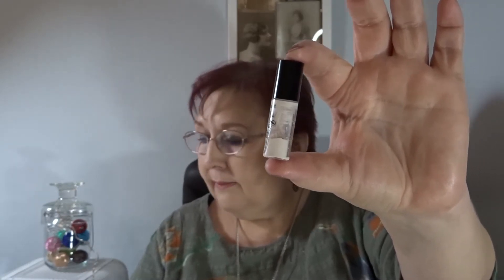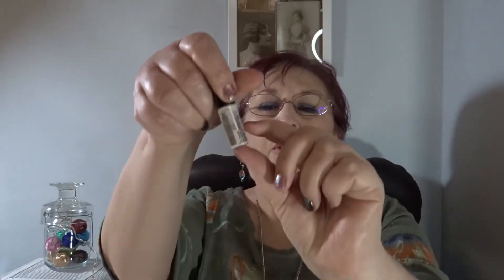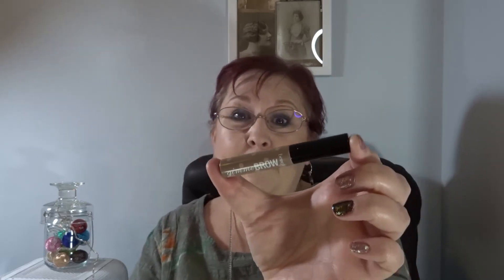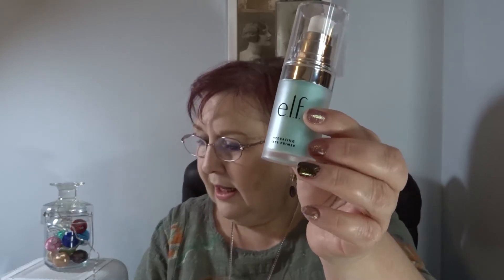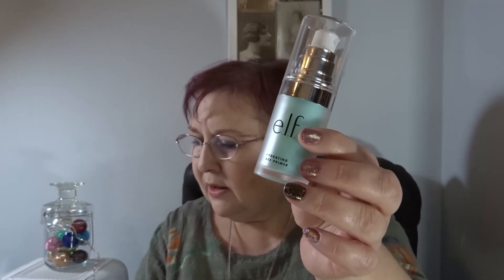Partners In Cream Update 1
Hello Everybody!  I hope you are all ok and looking forward to the weekend.  Lets hope we don't get too much snow or freezing rain!

As we all are aware this project covers our cream and liquid products and we choose between 3 and 6 items to work on and have a variety of goals to use them up completely  or to finish a set number of uses.

Here I have my very first update and I managed to have one empty - I am so excited. yes I know its only make up but I don't care - I am excited to have used up a lipstick! I was so buzzing that I forgot to set any goals for the next month. here they are below.

Goals for the next month - 1. expand the pan in the highlighter 2. start using the new lip gloss 3. increase the number of uses of each product.

I am still on a learning curve - I realised when I watched my video back that although I was now showing the product to the camera - yay go me - I was then holding it there for ages - not good.  Ooops!   I will get better as I do more of the videos - at least I had better improve with practice.

As we all know this wonderful project was created by the equally wonderful DaLin at Outward Processing and Steph Lyons both on YouTube.  I will try and link their channels below and also the spread sheet.

And the spreadsheet is on Google Docs I hope that works.